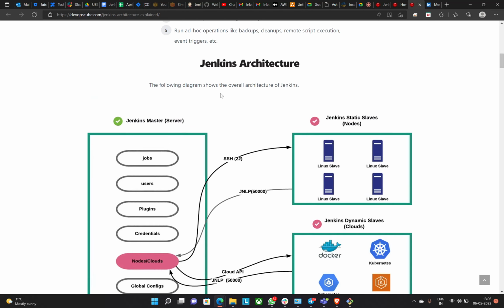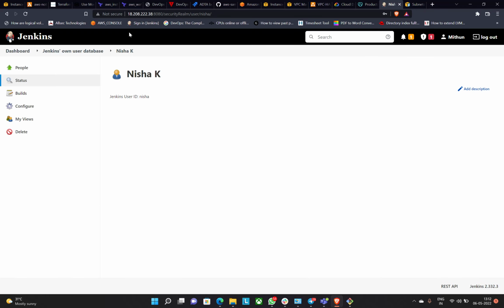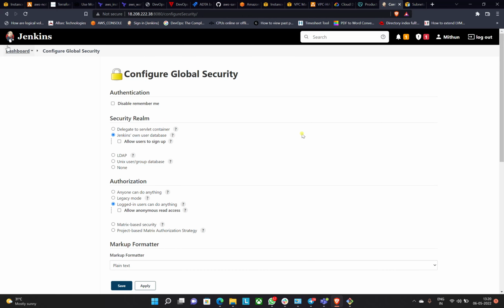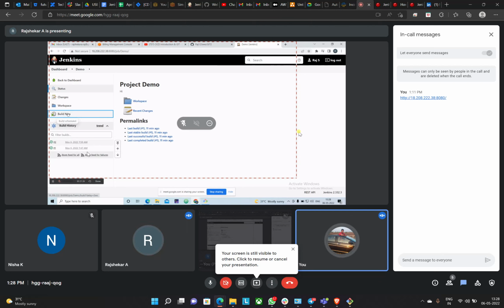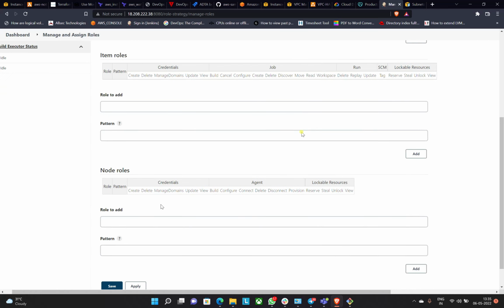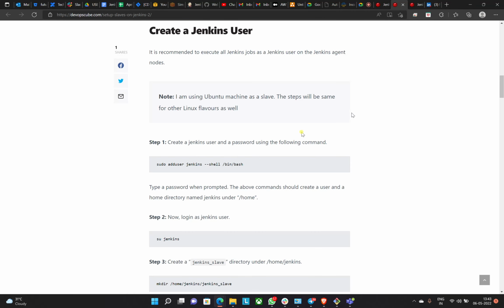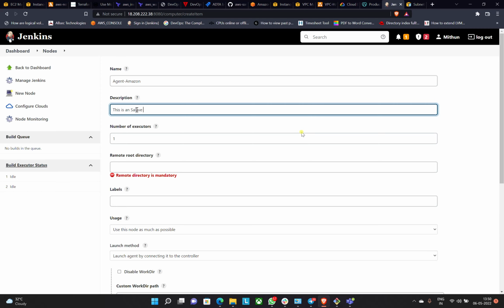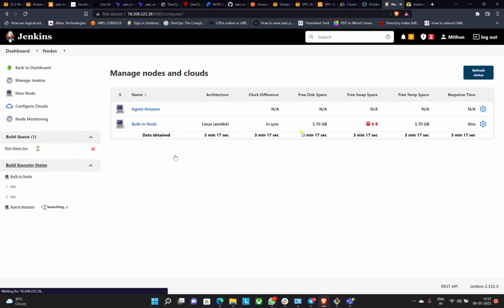Jenkins Architecture|How to Setup Jenkins Agent/Slave Using Password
In this video I will walk you through the steps required to configure Jenkins Master and Slave with SSH password authentication.